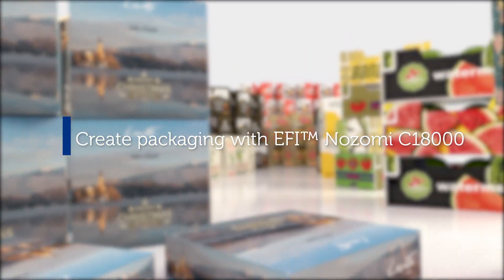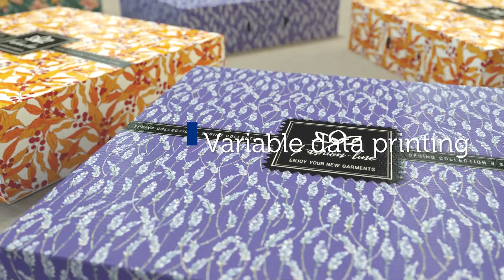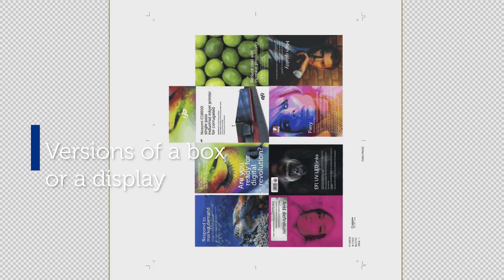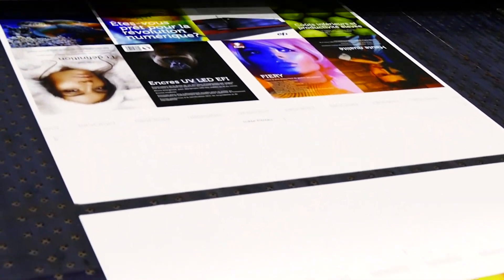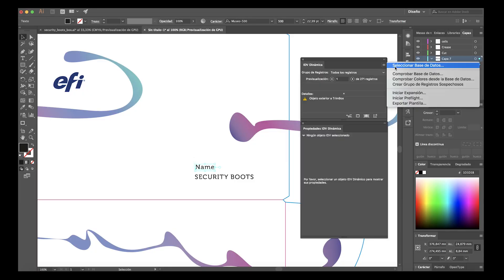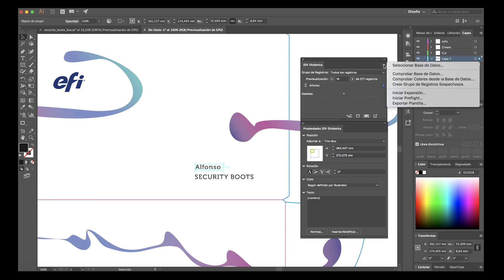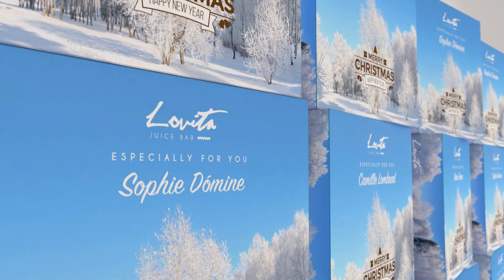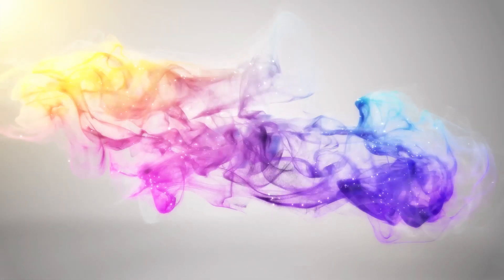Nozomi C18000 Versioning and Variable Data Printing Capabilities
The EFI Nozomi C18000 digital press for corrugated can be used to create multiple versions, small production runs, and even distinctive individual packaging thanks to its variable data printing feature.